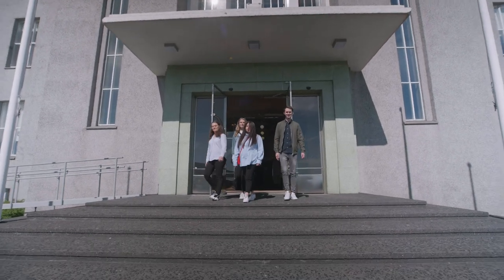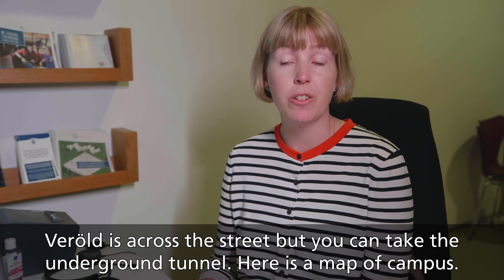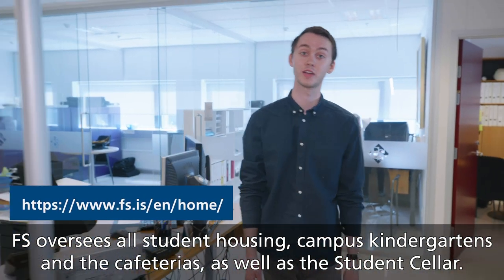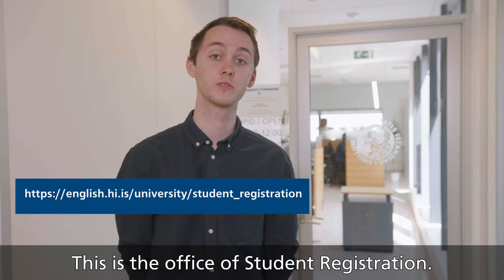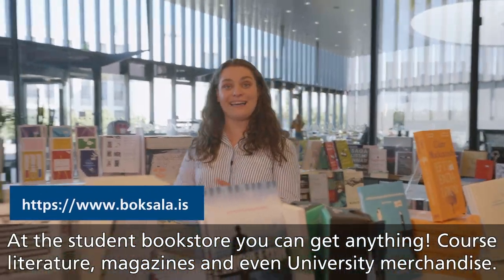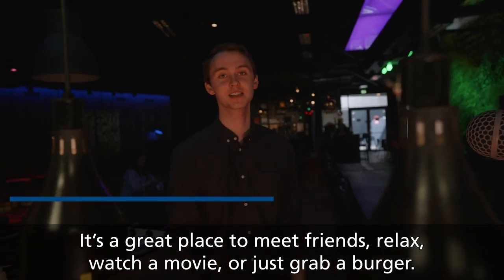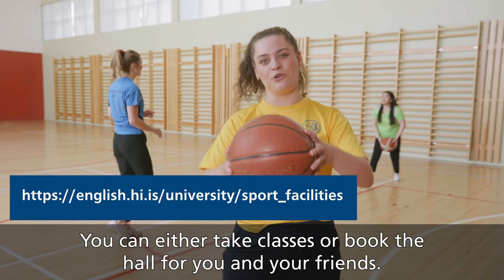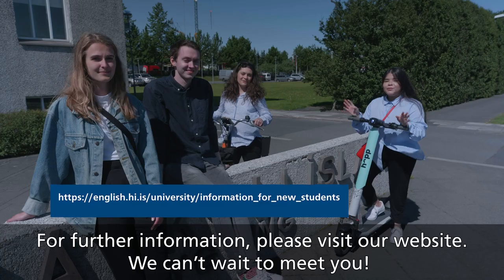Welcome to the University of Iceland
Almost everything you need to know about the University of Iceland as a new international student!